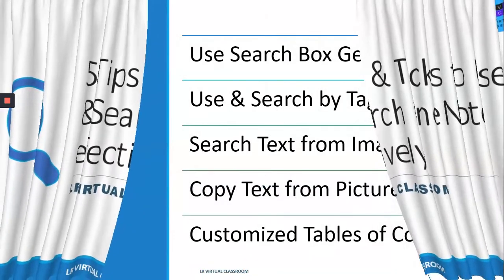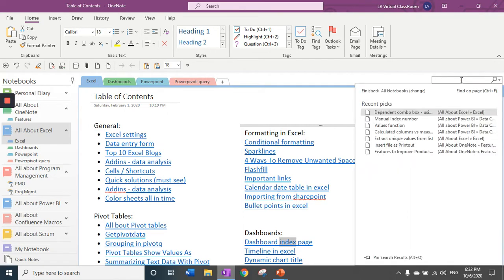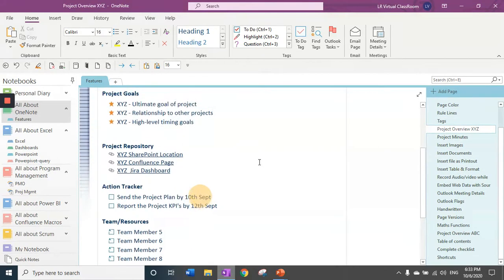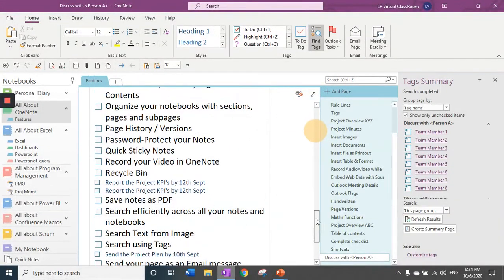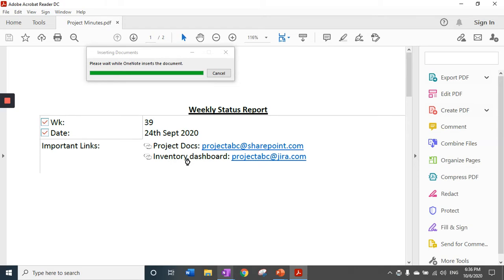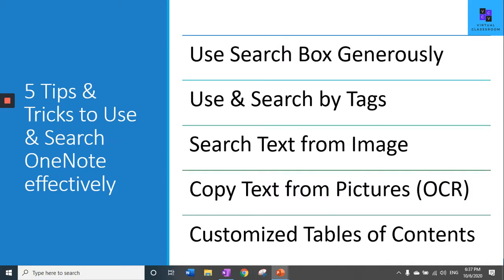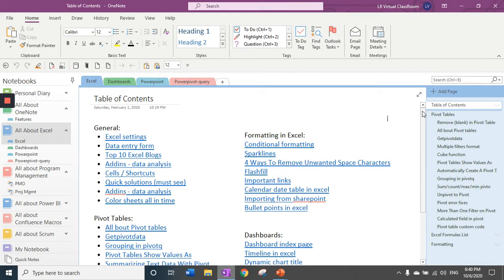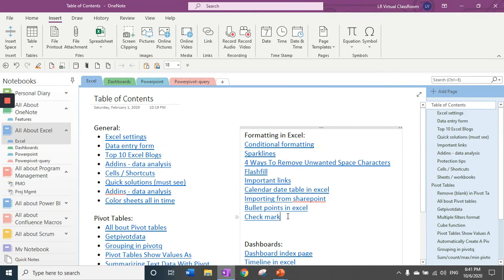5 OneNote Tips to Use & Search effectively | Onenote Features you should know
In this tutorial, we will learn about the 5 Tips & Tricks to use OneNote Effectively and 5 ways to Search in your OneNote. This tutorial is for beginner's.

1. Use Search Box Generously
2. Use & Search by Tags
3. Search Text from Image
4. Copy Text from Pictures (OCR)
5. Customized Tables of Contents

Download OneNote:
OneNote for Windows 10
OneNote 2016